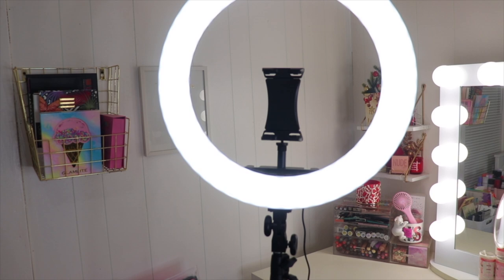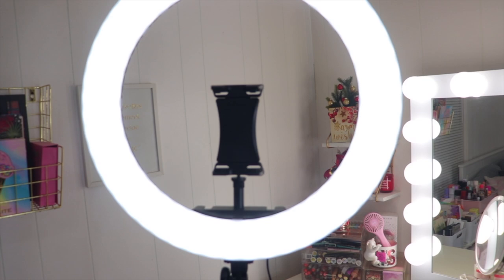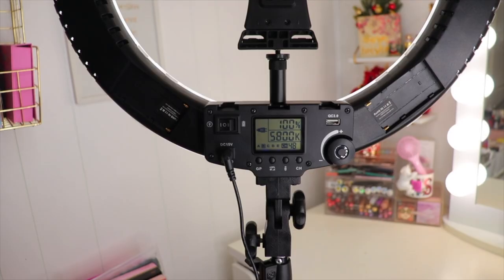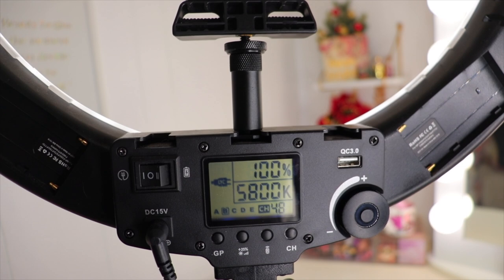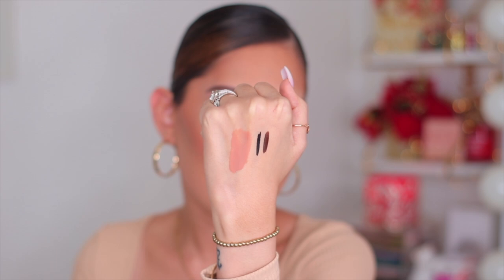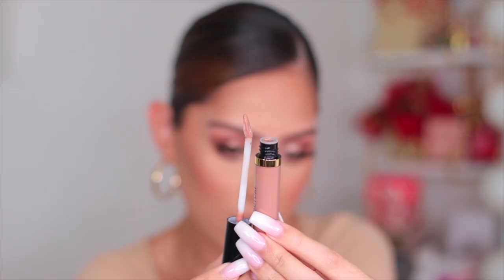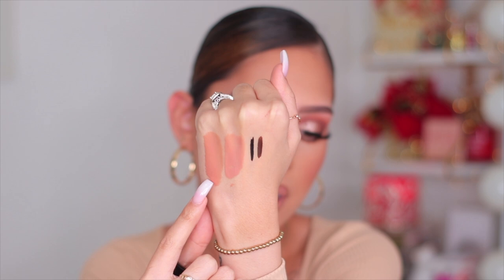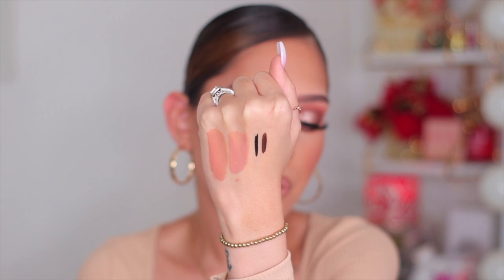NOVEMBER FAVORITES 2020| YOU NEED THESE PRODUCTS !!!!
Hi loves ! Welcome back to another video. Today I've finally accumulated enough products to do a favorites video!!! I skipped out on an October favorites because during the moth of October I was really focused on halloween looks and not really testing any new products. I'm so happy to be bringing back my favorites for you all today. I have a ton of goodies to show you all, I hope you enjoy it.

RINGLIGHT DETAILS:

SAVE 30% WITH MY CODE: NISHAA30

EVERYTHING INCLUDED WITH YOUR RINGLIGHT:
1x 19inch Ring Light
1x 74 inch/188cm Light Stand
1x Carrying Bag for Ring Light
1x Carrying Case for Stand
1x Plastic Diffusion Filter (White)
1x iPad Holder
1x Phone Holder
1x Camera Cold Shoe Adapter
1x Adapter with US Plug
1x Remote Control
1x Bluetooth Remote

ALL PRODUCTS MENTIONED IN TODAY'S VIDEO:

IVISSI RINGLIGHT (SEE DETAILS ABOVE)
ESSENCE SUN CLUB MATTE BRONZING PALETTE
MORPHE CONCEALER (1.65 & 1.55)
MORPHE FELT TIP LIQUID EYELINER (INK)
MORPHE LIQUID LINER (TEA SPILL)
MORPHE X MADISON BEER GLOSS (MERCURY)
ARTIST COUTURE GLOSS ( UNCENSORED 2.0)
TRESSEME FIRM CONTROL HAIRSPRAY (#3)
SMASHBOX STUDIO SKIN FULL COVERAGE FOUNDATION (2.18)
CREST WHITE STRIPS